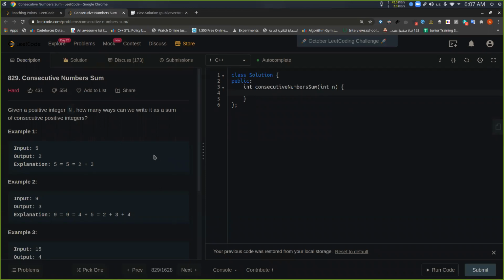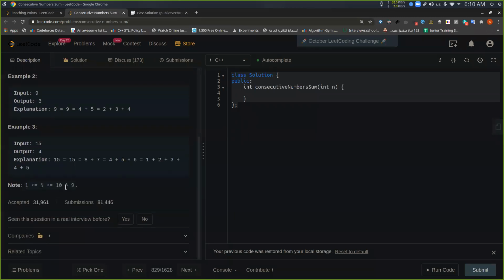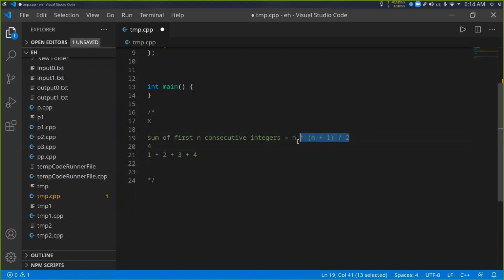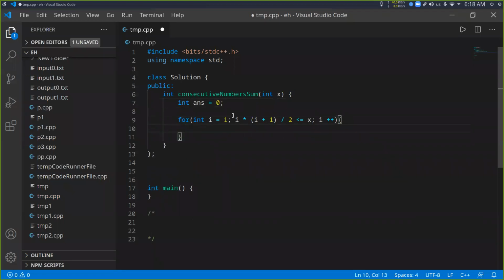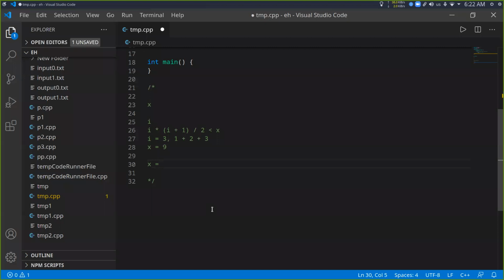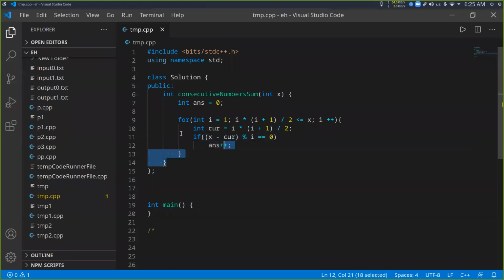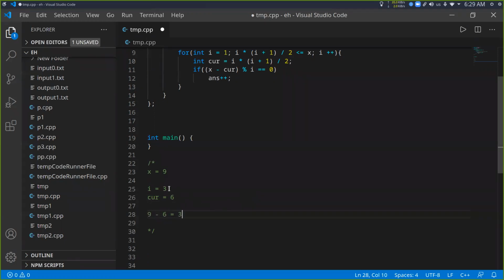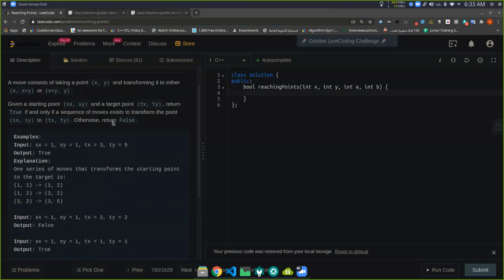GMT20201024 040442 competitiv 1920x1080_PART_2